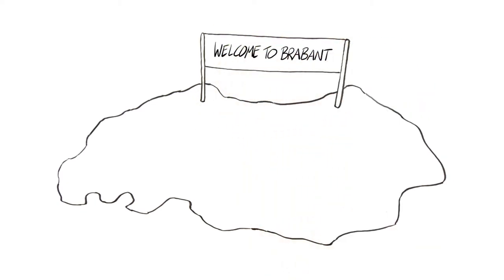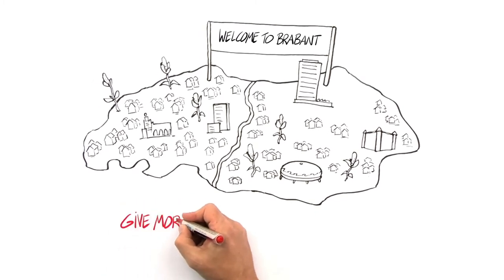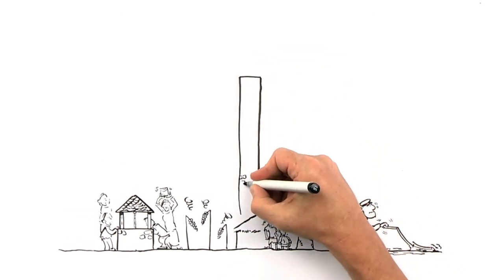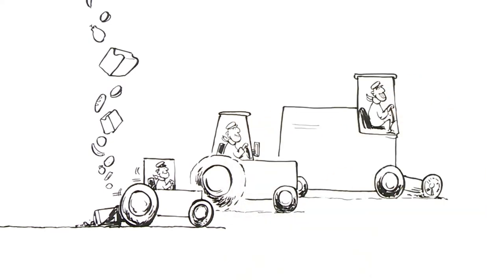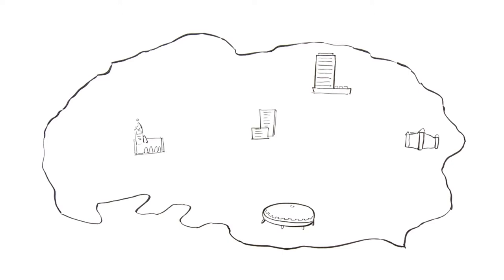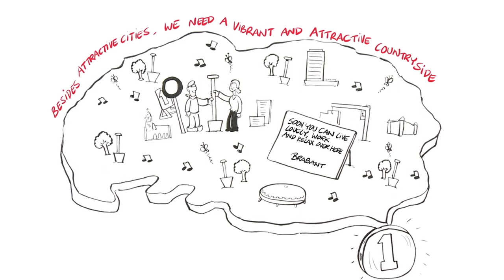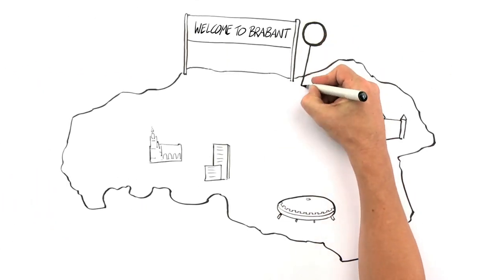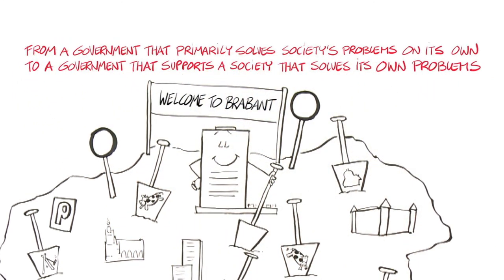Nieuwe Koers Stad en Platteland - Samen investeren en samen genieten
Met 'de nieuwe koers' is er volop ruimte voor de inwoners, ondernemers en lokale overheden om eigen initiatieven te ontplooien. Op deze manier maken we met elkaar beter gebruik van ons platteland en bouwen we samen aan de toekomst van Brabant.